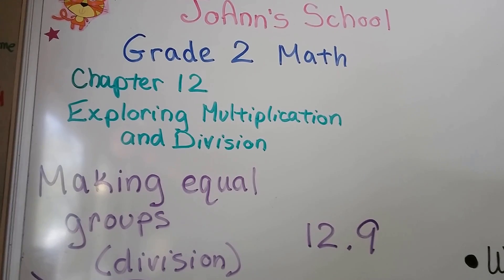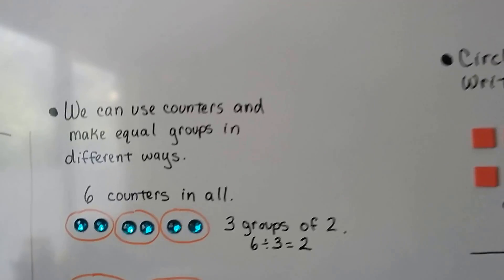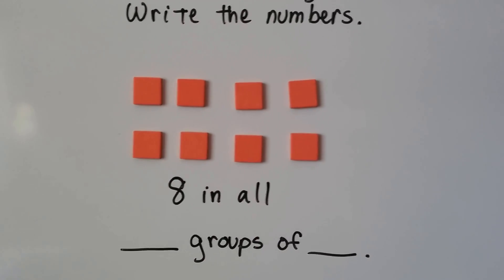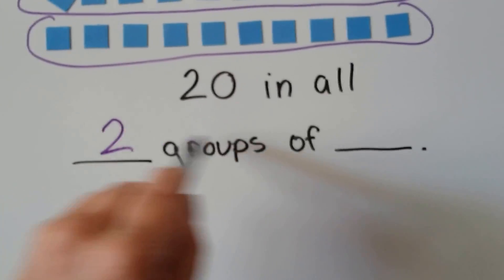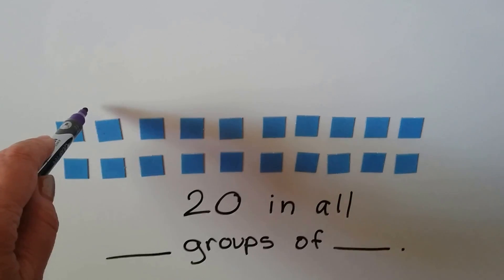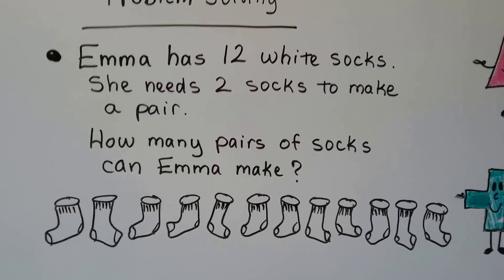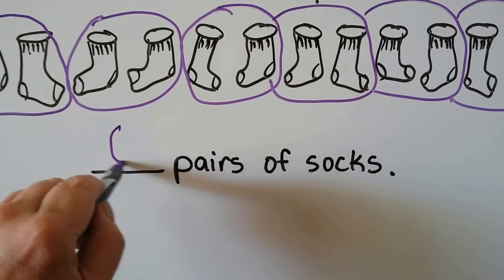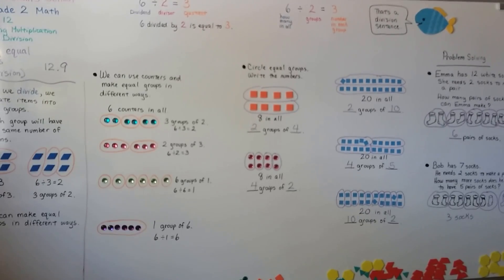Grade 2 Math 12.9, Making equal groups (division)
How to make equal groups of an amount for division, using counters. Identifying different ways to divide a number into equal groups. Two word problems are included that involve making equal groups, and finding how many more are needed to make equal groups. Page 363 in the Silver Burdett Grade 2 textbook.